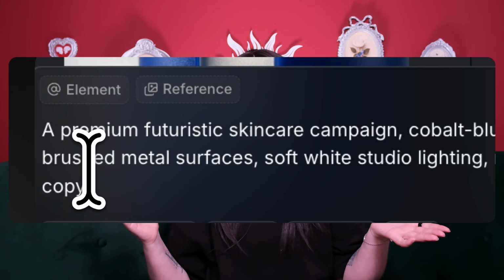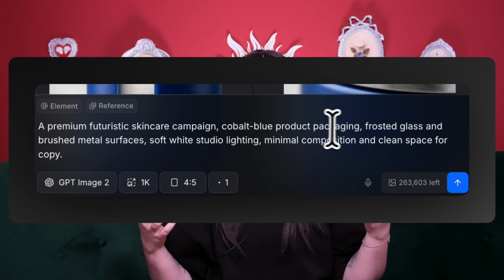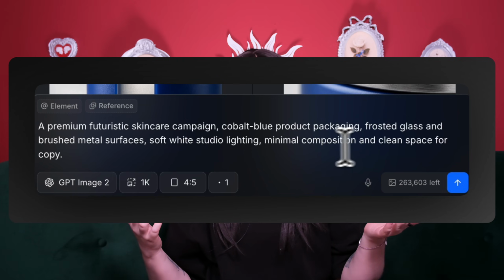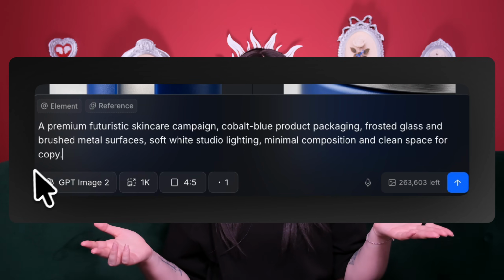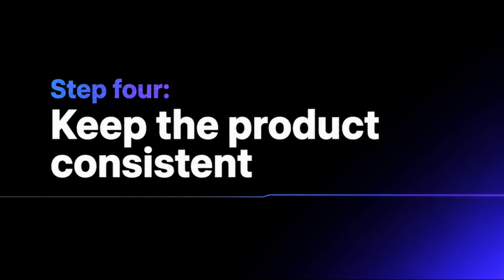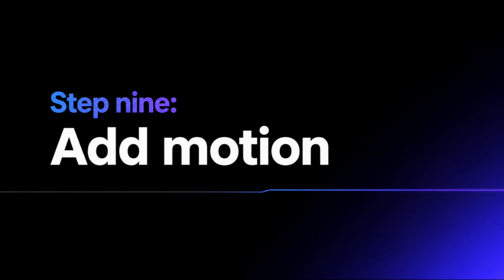How to Build a Consistent AI Brand World | getimg.ai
How do you create multiple AI visuals that actually look like they belong to the same brand?

In this video, I show you how to build a consistent AI brand world inside getimg.ai using one clear creative direction, repeatable visual rules and a strong product reference.

We create a futuristic skincare campaign and expand it across different scenes, formats and assets while keeping the same recognisable identity.

You’ll learn how to:

- define the feeling and creative direction of a brand
- choose a consistent colour palette and material system
- create a strong hero image that sets the visual rules
- preserve the product shape, packaging and colours
- maintain consistent lighting and camera language
- create varied scenes without losing brand identity
- generate product shots, model visuals and supporting details
- adapt the campaign for social media, websites and ads
- extend static visuals into short AI motion content
- fix disconnected assets without restarting the whole campaign

The campaign uses cobalt blue, silver, soft white, frosted glass, brushed metal and clean studio lighting to create a premium, technical and slightly experimental skincare world.

The goal is not to make every image look exactly the same.

It is to repeat the creative decisions that make the brand recognisable while changing the composition, setting and purpose of each asset.

One visual direction can become:

A hero campaign image.

A product ad.

A model visual.

A website banner.

A social carousel.

Detail shots.

Vertical content.

And a short video teaser.

Create the hero visual first. Define the palette, lighting, materials and camera style. Then expand the campaign without changing the rules that hold the identity together.

Build your own consistent AI brand world with getimg.ai: [LINK]

What kind of brand world would you create: minimal, futuristic, editorial or something completely different?